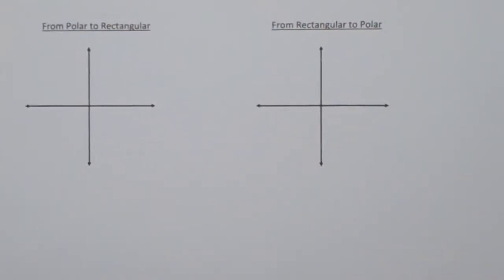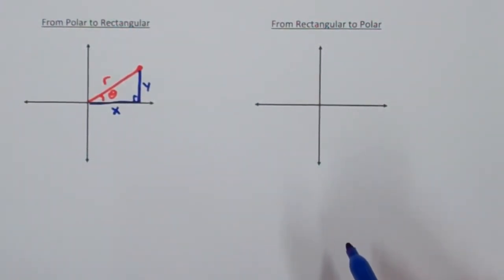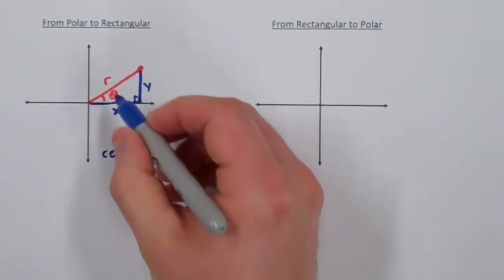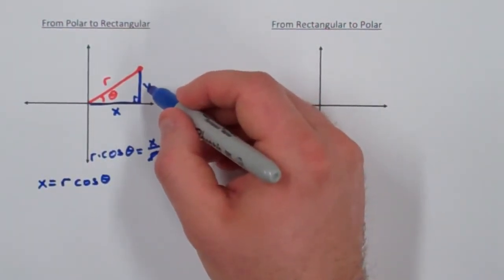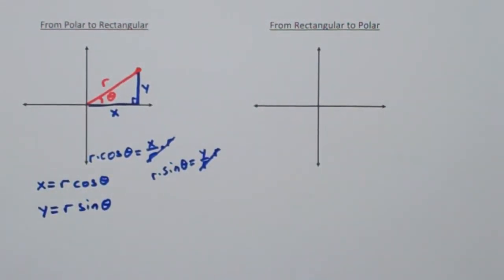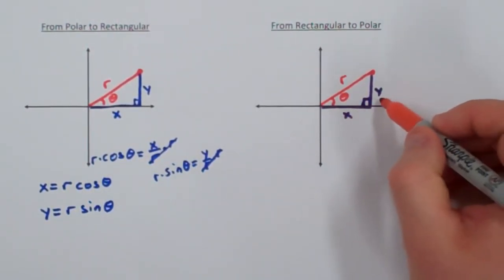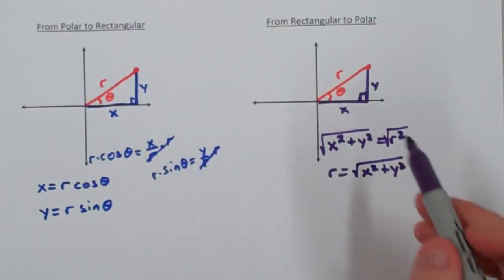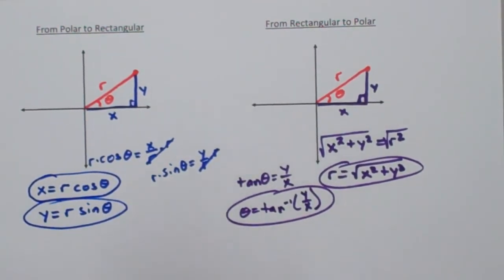9 1 Concept Day 1, page 3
PreCalculus, 9.1 Concept Day 1, page 3